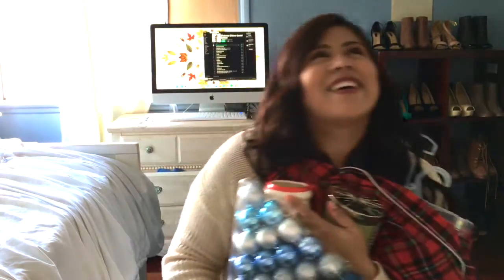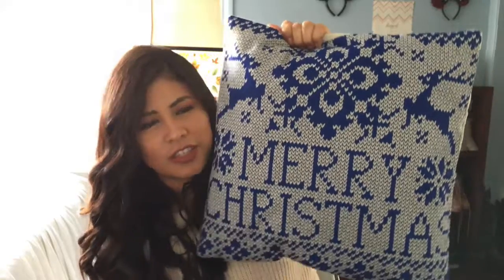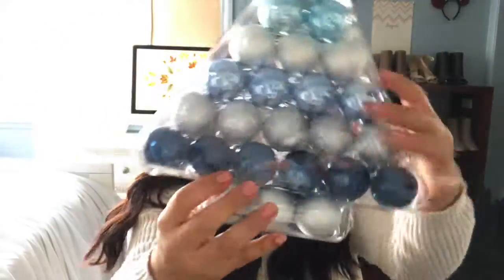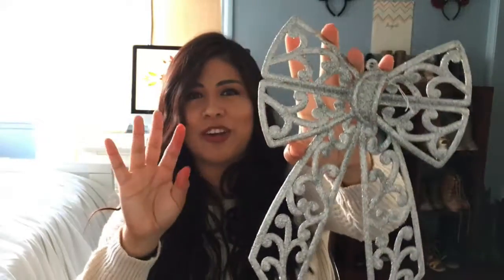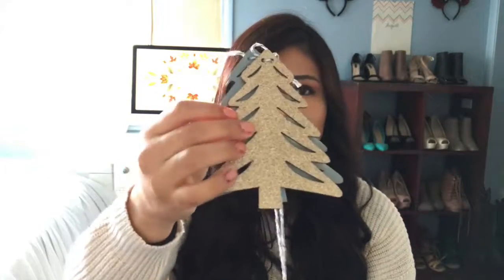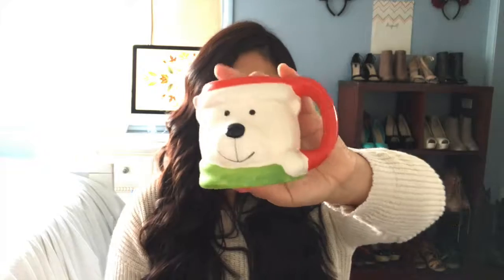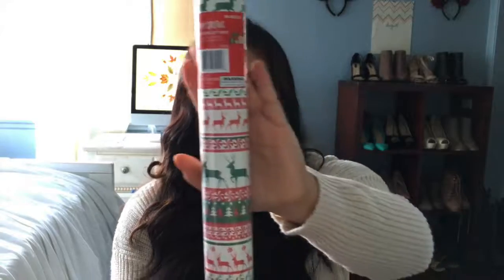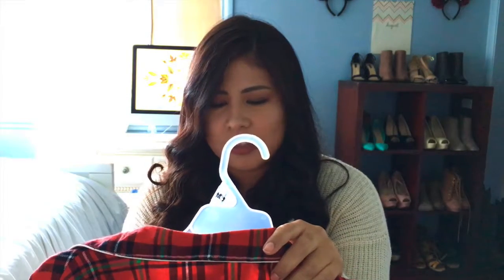Christmas Season haul | Christmas series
This is the first video in my christmas series i hope you liked it.

Pillow $3.99

Tree ornaments $5.00

christmas tree $25